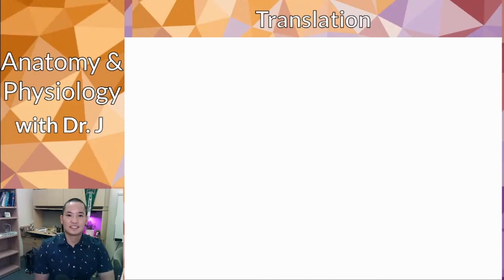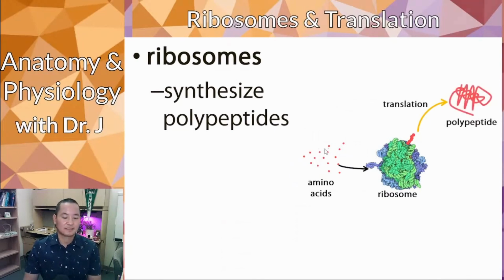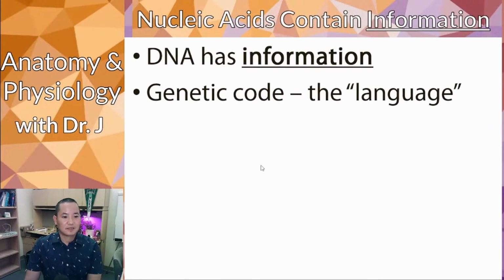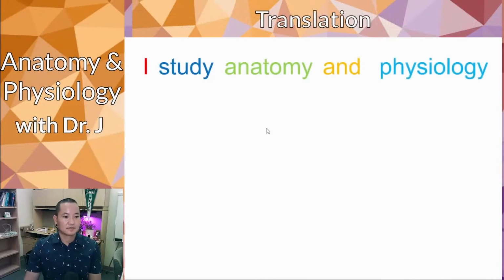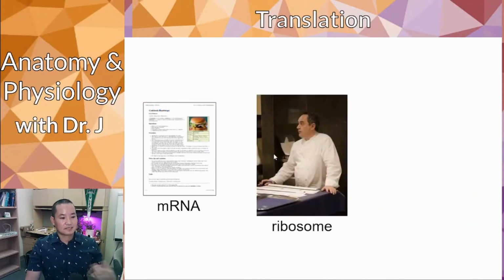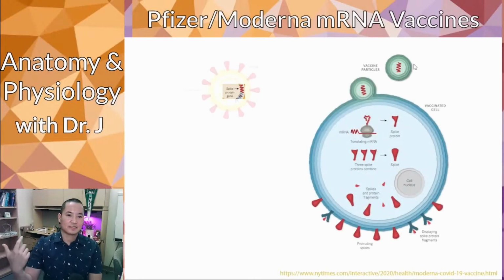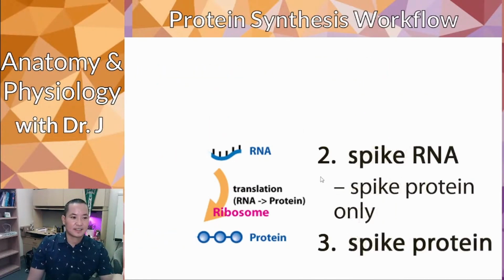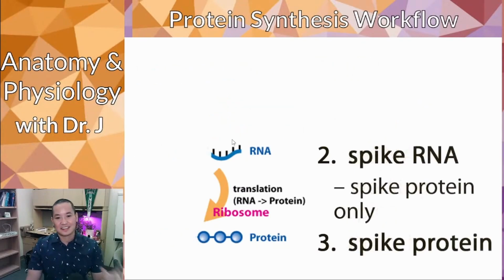A&P 1 (PHYL 141) | Cell Biology for A&P | Translation - RNA to Protein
This doesn't go into as much detail needed for a cell biology class, but it provides an overview and just enough for introductory A&P